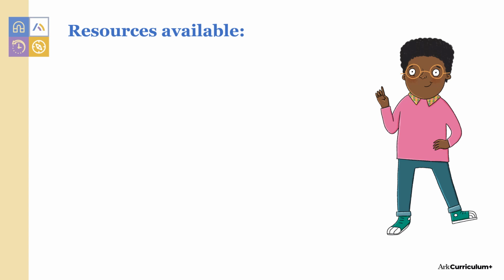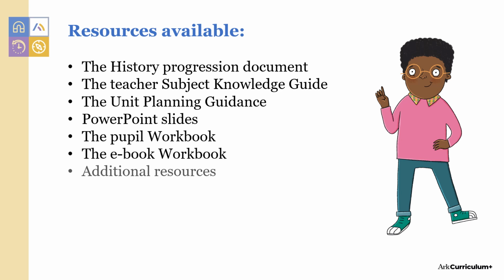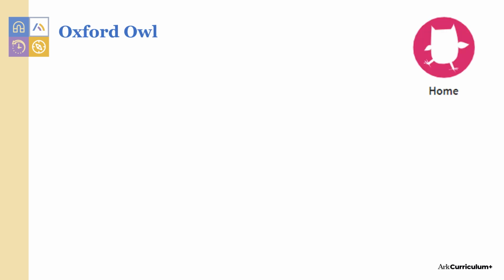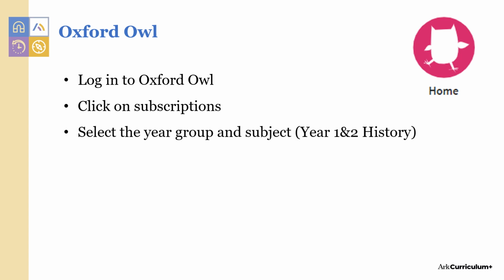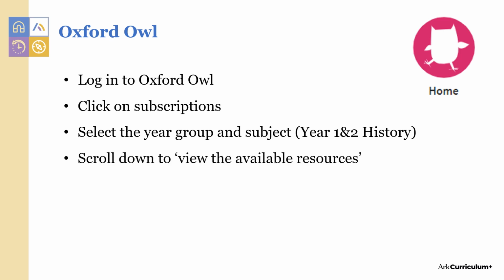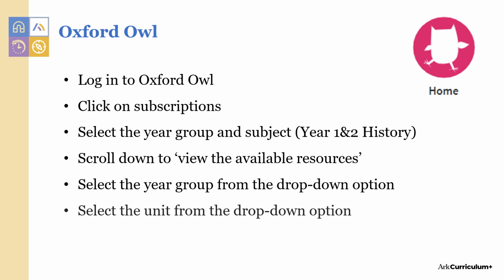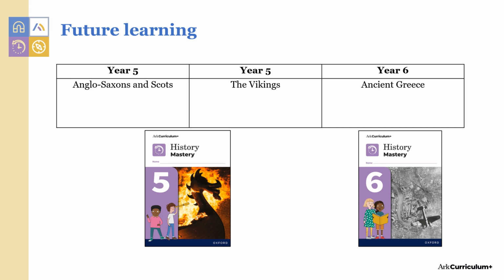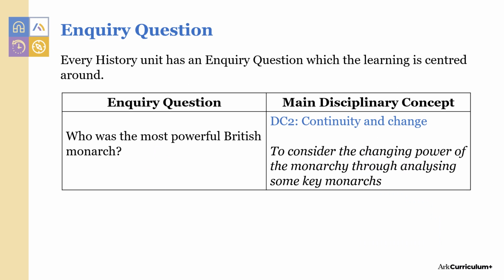Unit Tutorial for Primary History, Year 2, Unit 2: Kings and Queens (Part 1)